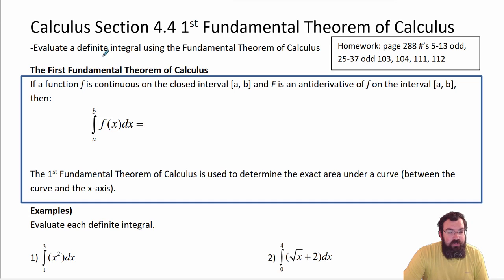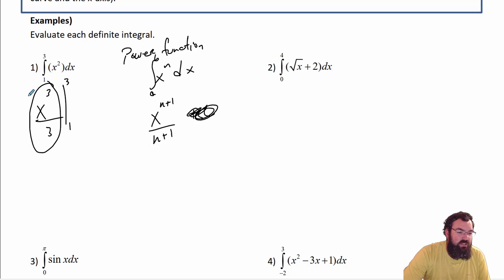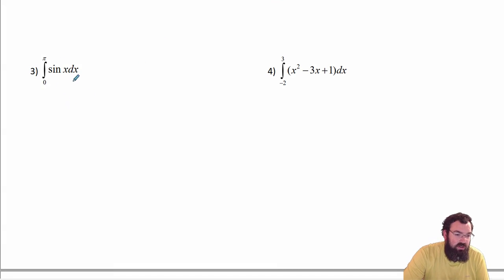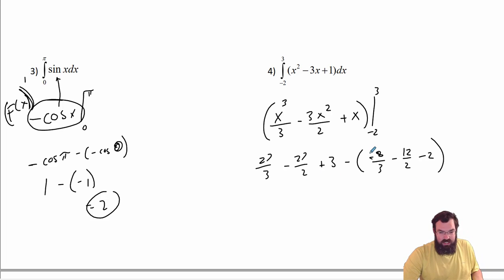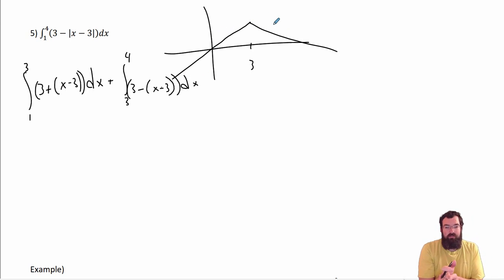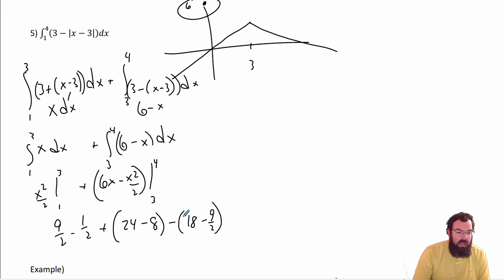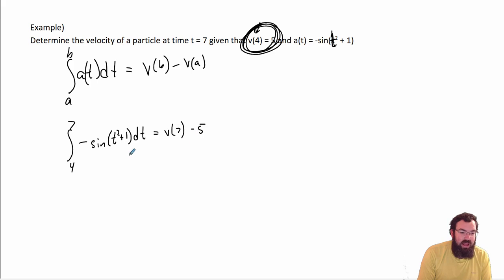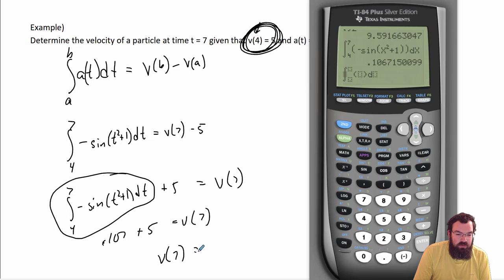4 4 1st fundamental thm of calculus